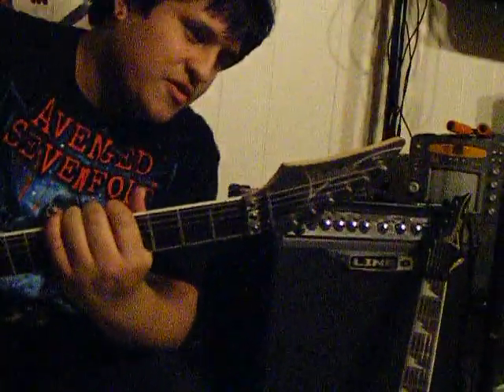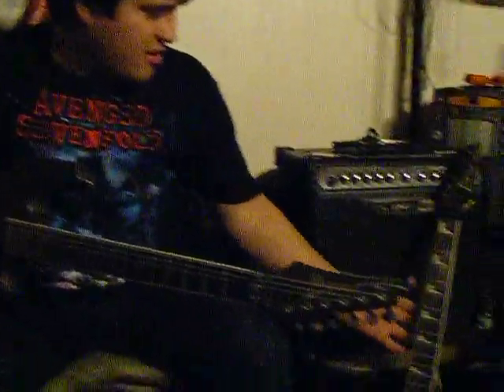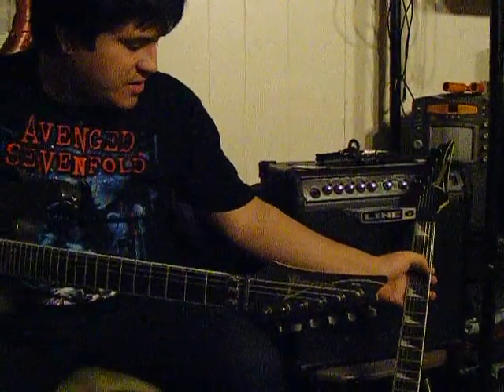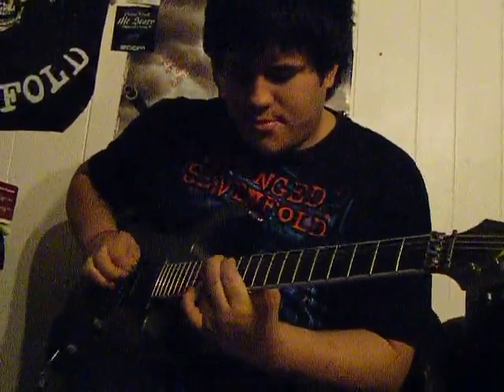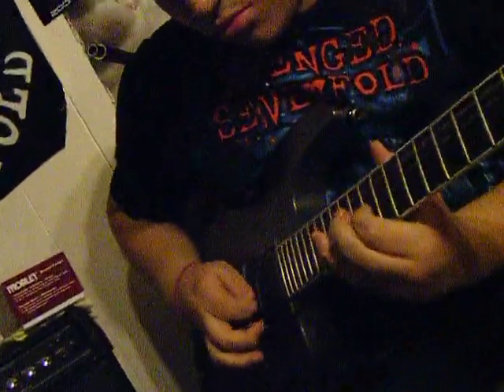Ibanez RG5EX1 Review/Demo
This guitar has become one of my favorite RG's I've ever played really check the guitar out.